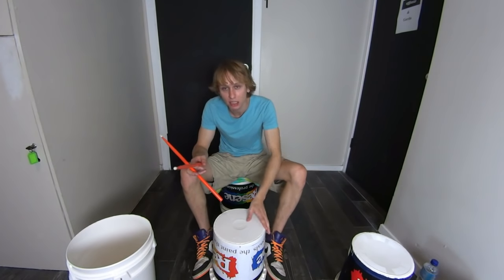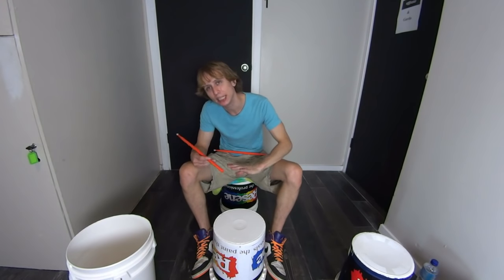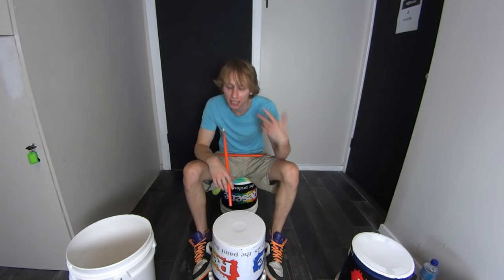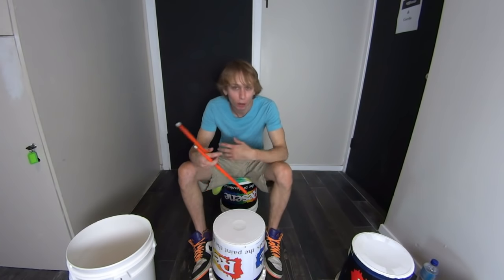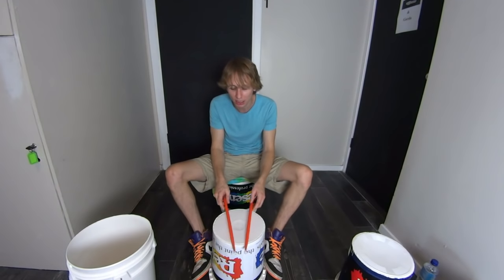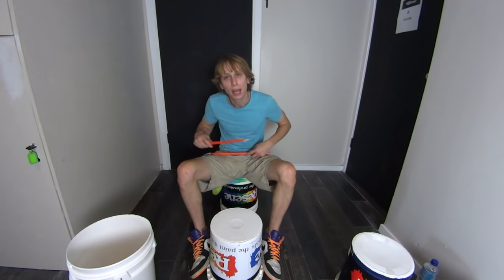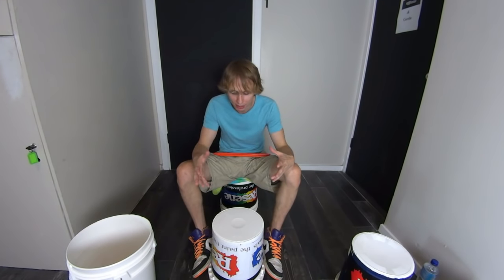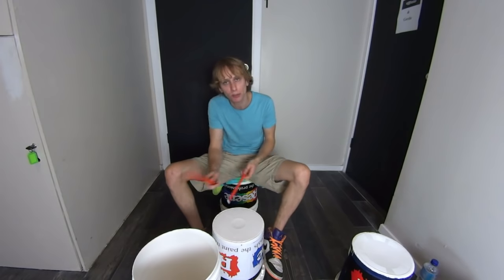Most Used Bucket Beat!